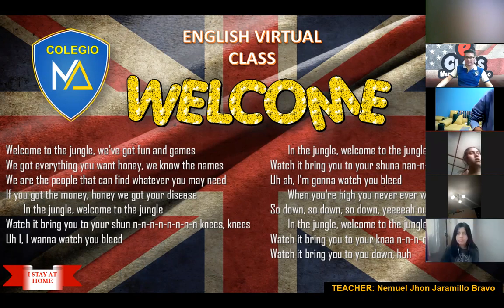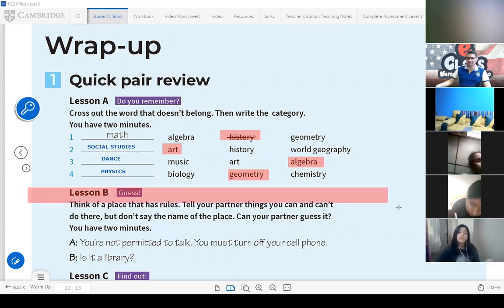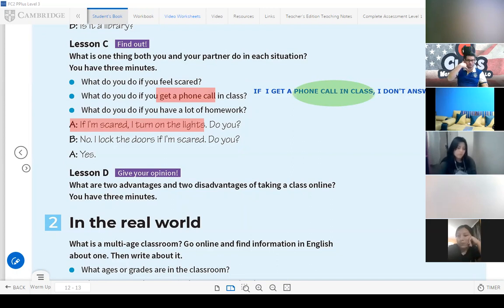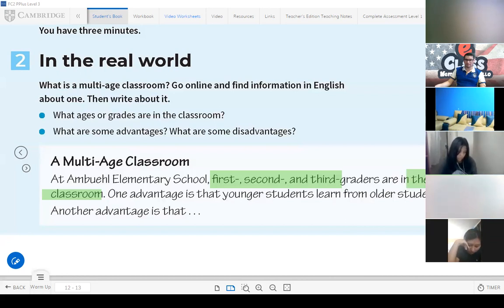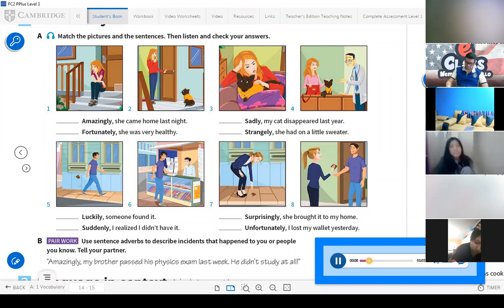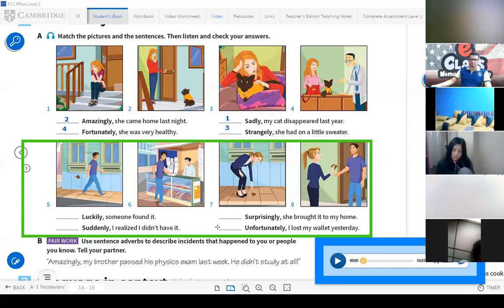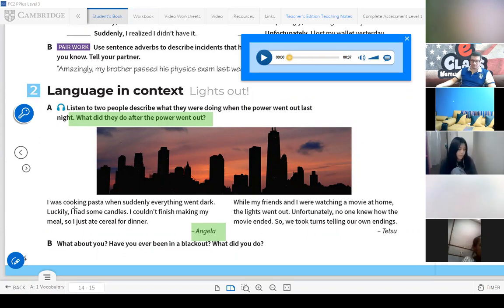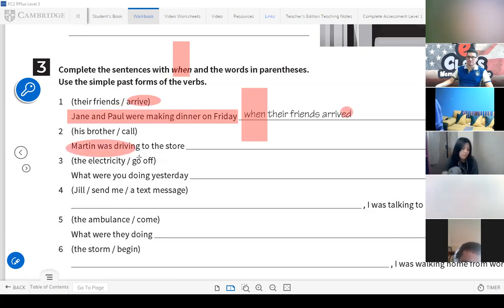SEC 5° | PERSONAL STORIES